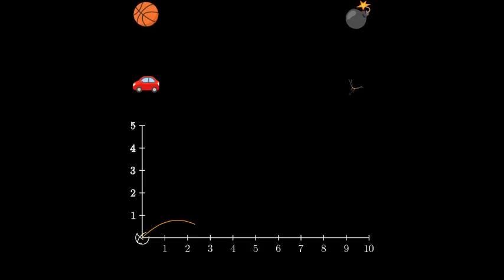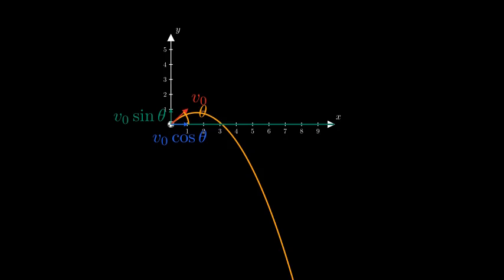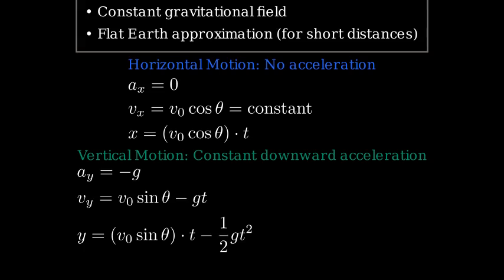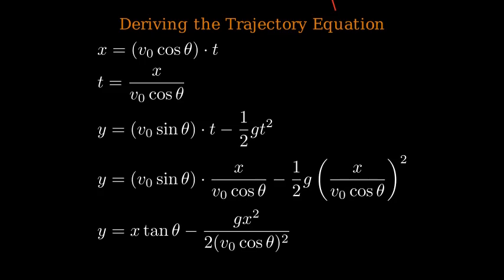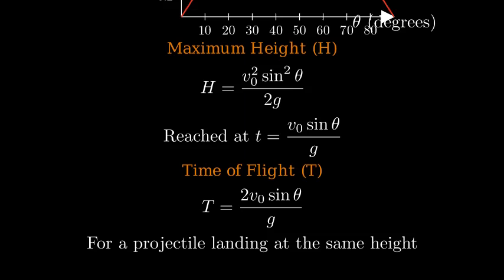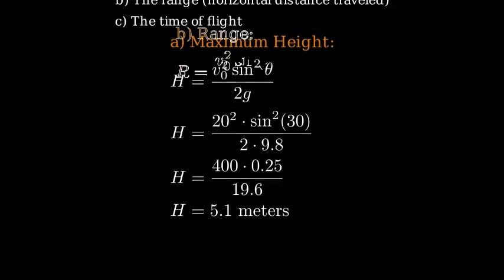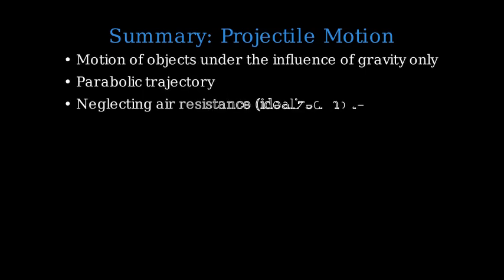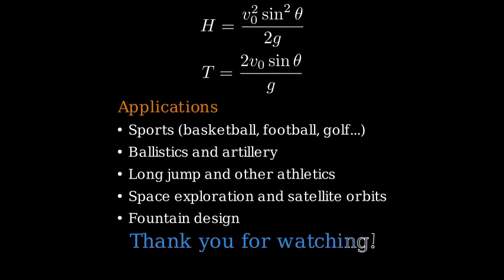Lecture 21 | Master Projectile Motion in Minutes! Physics Made Simple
🎯 Projectile Motion – Everything You Need to Know!

In this video, we’ll break down projectile motion step by step:
✅ The key equations and formulas you MUST know
✅ How to solve typical projectile motion problems
✅ Real-life examples and applications
✅ Tips for mastering physics easily

Whether you’re a student preparing for exams or just curious about how objects move through the air, this video will make projectile motion clear and simple.

👉 Download FREE practice problems here: [your link, if any]